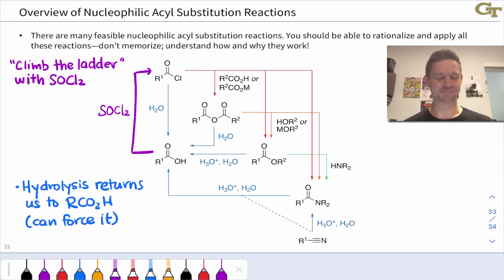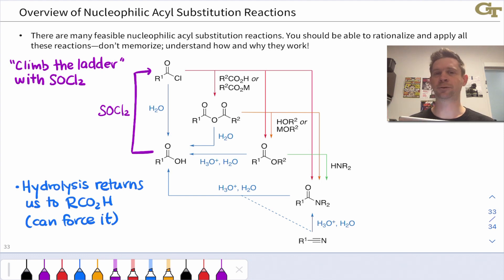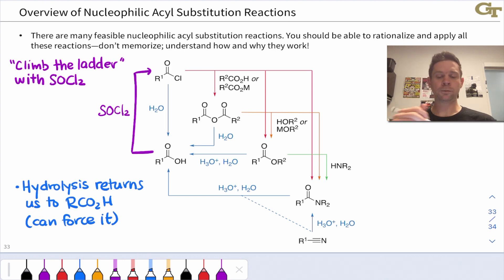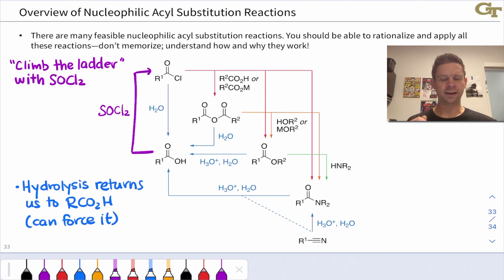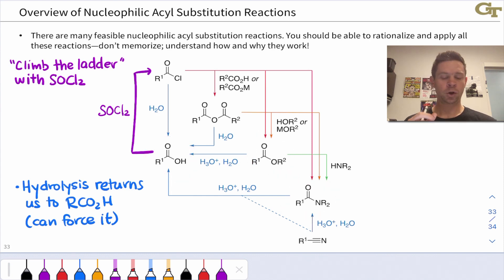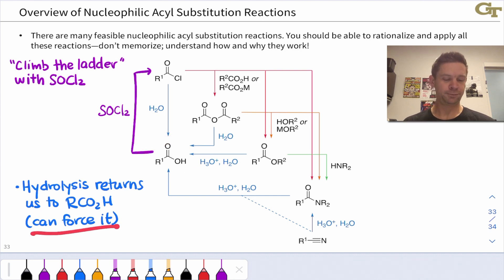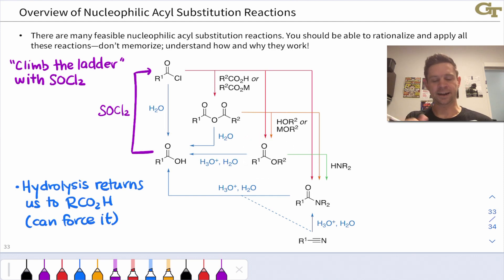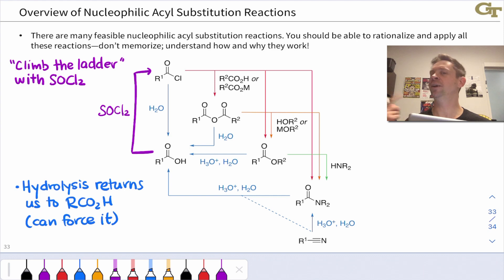Overview of Nucleophilic Acyl Substitutions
00:00 General Ideas
01:10 Map of Reactions
02:07 Climbing the Reactivity Ladder
03:58 Do Not Memorize!